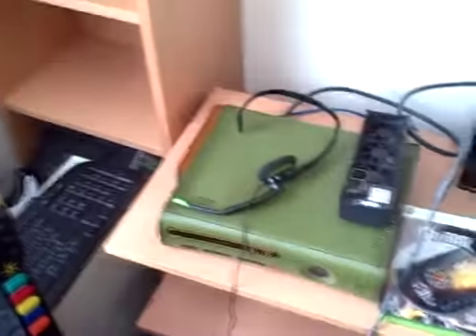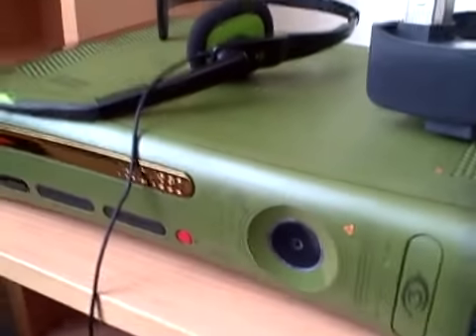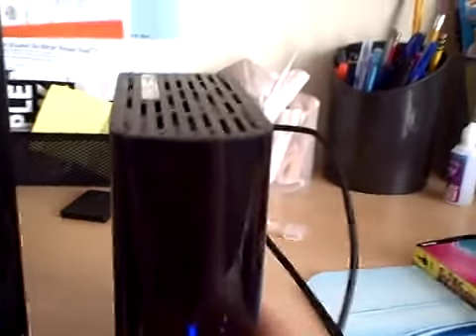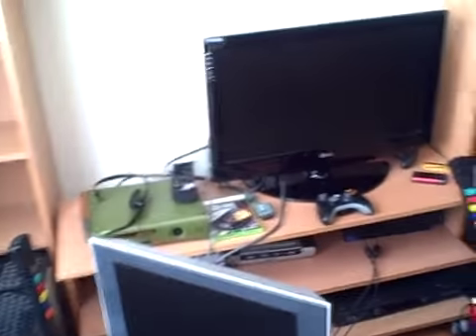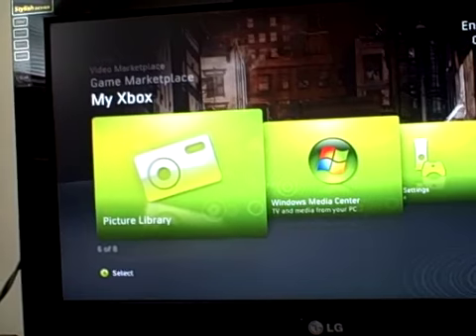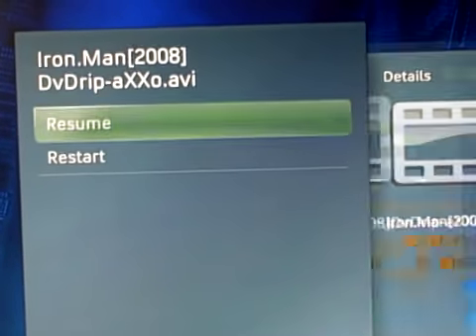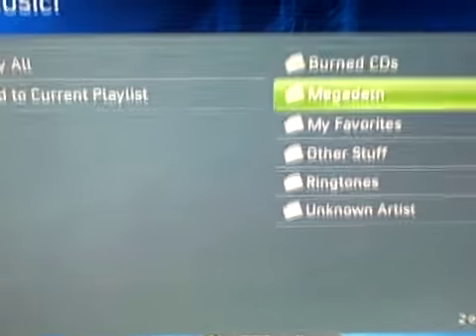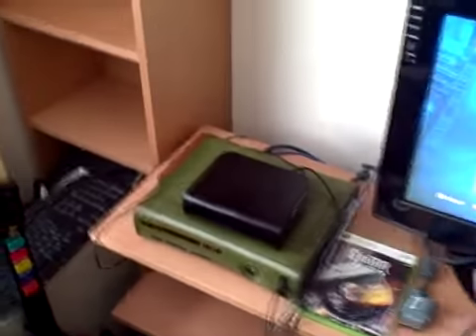Ultimate Xbox 360 Multi-Media Center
This is a rather cool and efficiant way to have your own personal Multi-Media Center for your xbox 360 for an affordable price. With a external hardrive that you can buy pretty much anywhere there is no limit to what you can do. The Hard Drive I have I bought at Best Buy for about 120 bucks which is about the same as a 120g hard drive for the xbox 360.
Procedure
- Buy it
- Plug into Pc
- Download whatever you want
- Put on Hard Drive
- PLUG INTO XBOX 360

Not only that you can back up all of your important data on your computer incase something happens to it.

The only downside is it cannot run games on your 360.